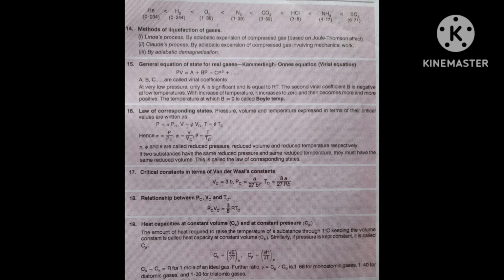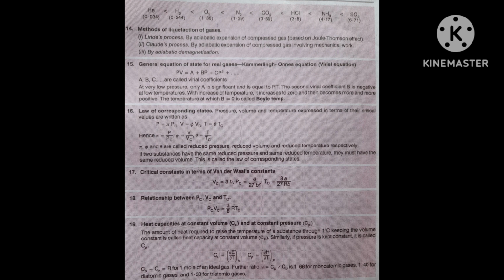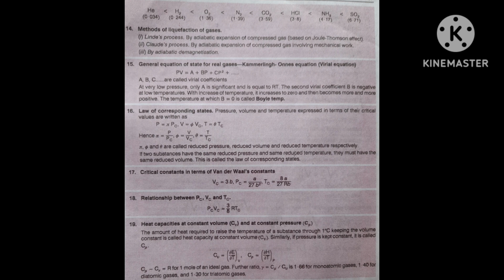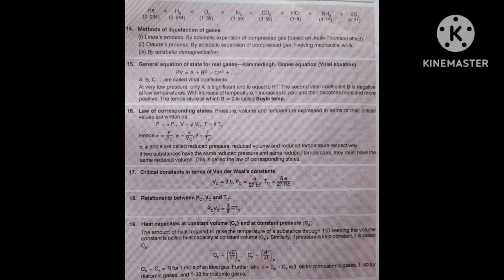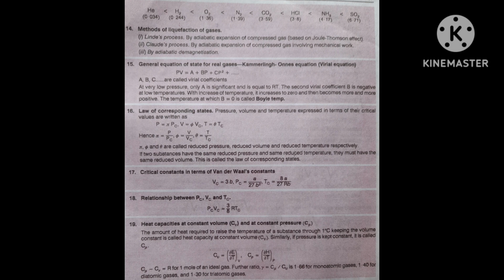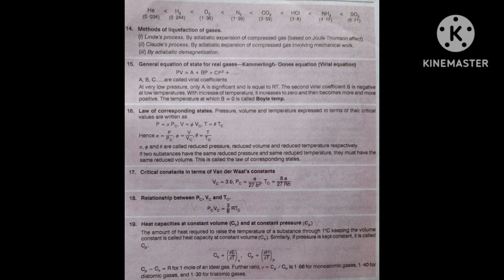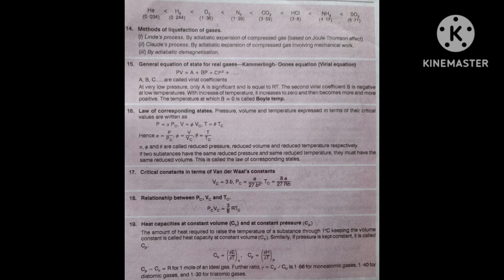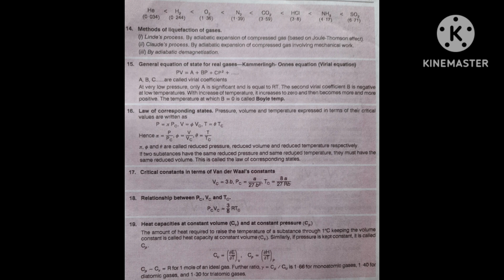CHEM SPECIAL LECT -454 REVIEW OF GASEOUS STATE PART-1 FOR IITJEE/NEET ASPIRANTS BY PROF.DR.A.K.SINHA